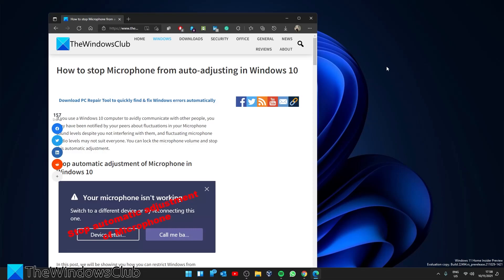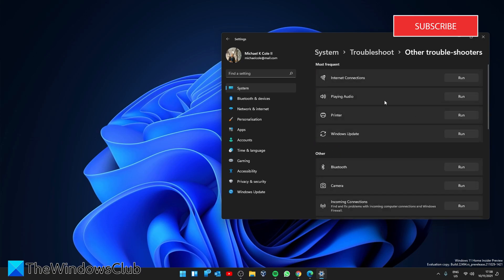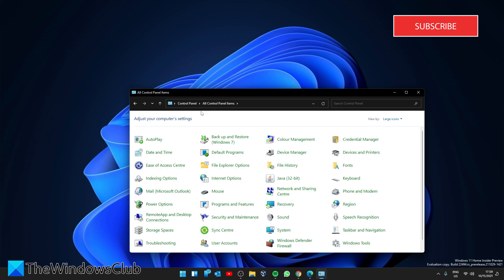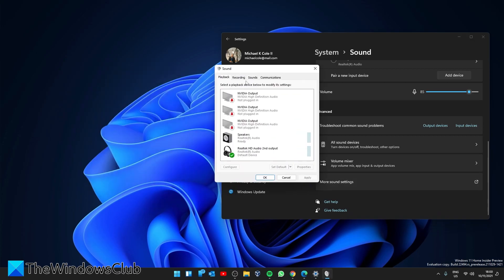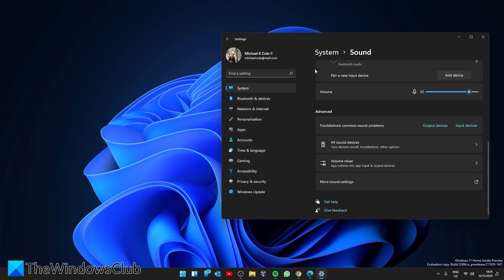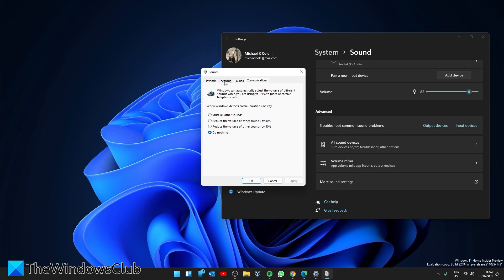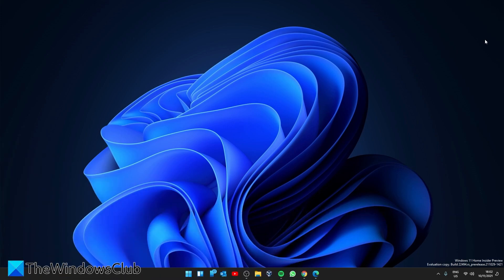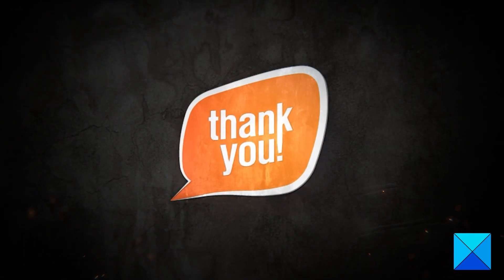How to stop Microphone from auto adjusting in Windows; Lock Microphone Volume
If you use a Windows 10 computer to avidly communicate with other people, you may have been notified by your peers about fluctuations in your Microphone sound levels despite you not interfering with them, and fluctuating microphone audio levels may not suit everyone. You can lock the microphone volume and stop this automatic adjustment.

Here are a few fixes and suggestions mentioned in the guide:

1] Run the Audio Troubleshooter

2] Run Speech troubleshooter

3] How to lock microphone volume

4] Modify your sound settings

5] Check for malware on your computer

6] Troubleshoot in Clean Boot State

Timecodes:
0:00 INTRO
0:32 RUN THE AUDIO TROUBLESHOOTER
1:07 RUN SPEECH TROUBLESHOOTER
1:39 LOCK THE MICROPHONE
2:25 MODIFY SOUND SETTINGS
3:13 RUN MALWARE